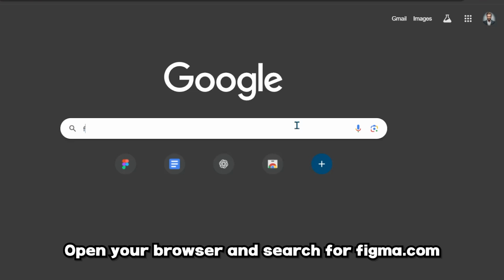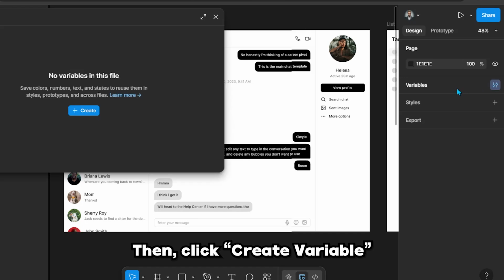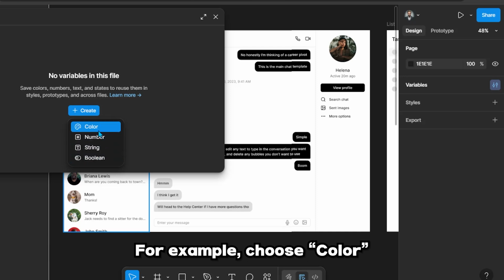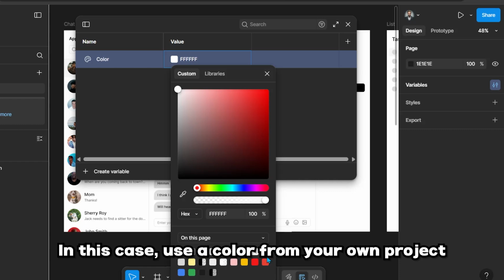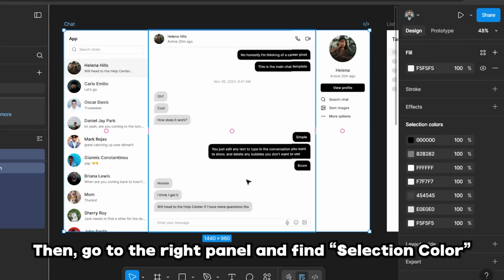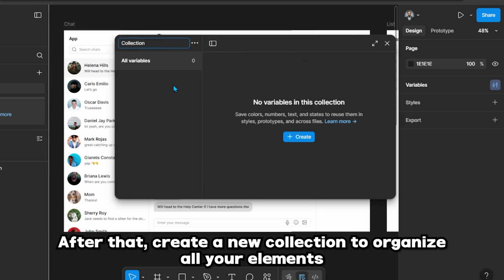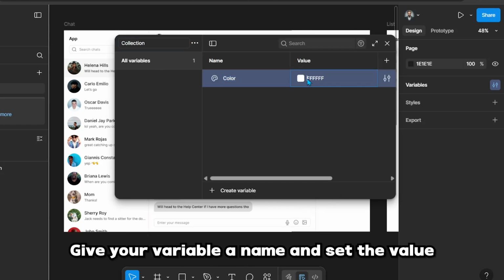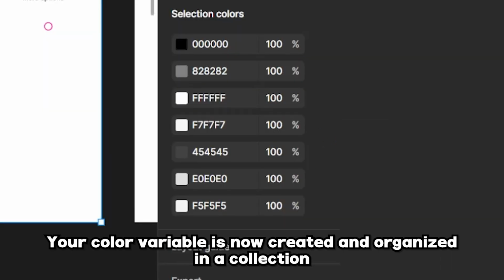Figma Variables (𝟮𝟬𝟮𝟲) | BEST FULL GUIDE | NO Yapping, To The Point | FAST & EASY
No Copyright Vlog Music for Videos